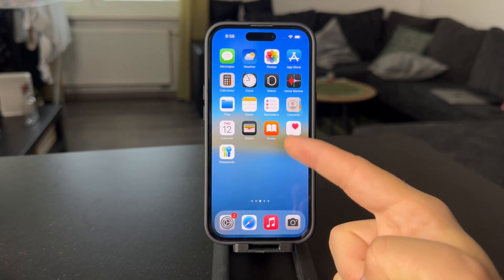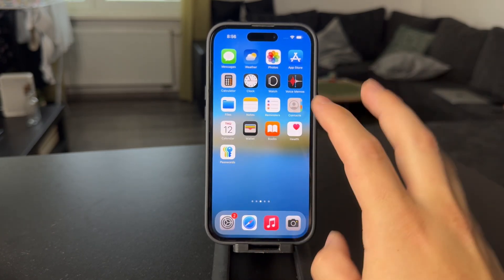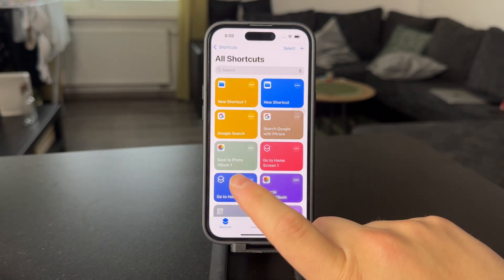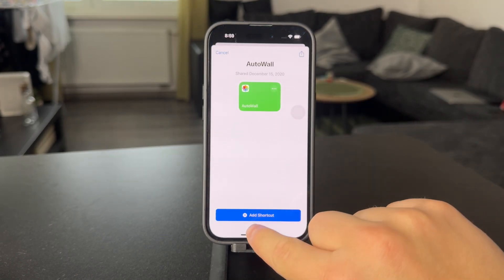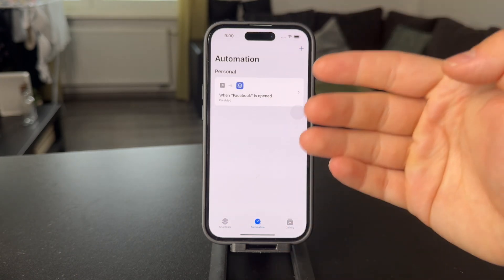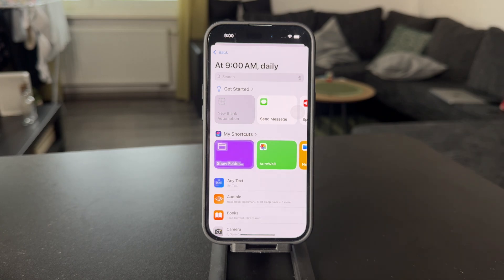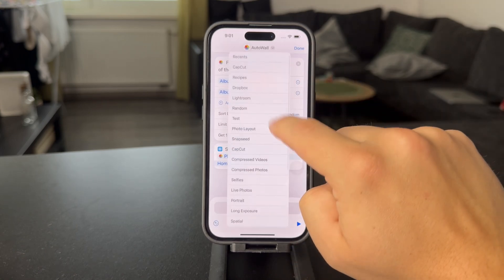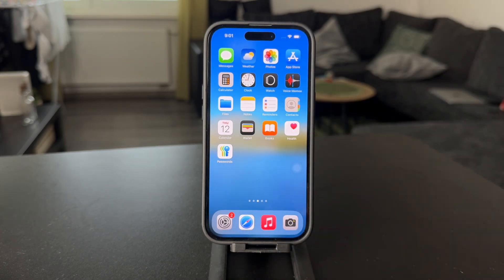How to Get Random Wallpaper on iPhone (tutorial)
Learn how to set up random wallpapers on your iPhone. This video walks you through the steps to create a dynamic wallpaper experience using built-in features and shortcuts.